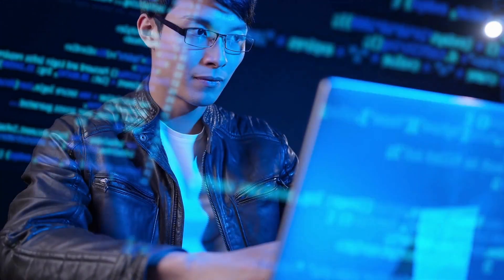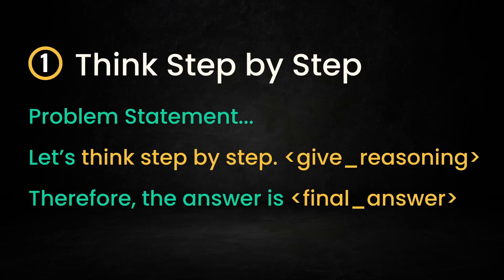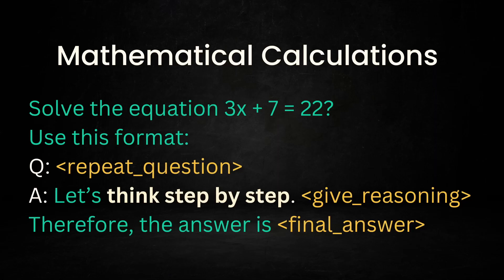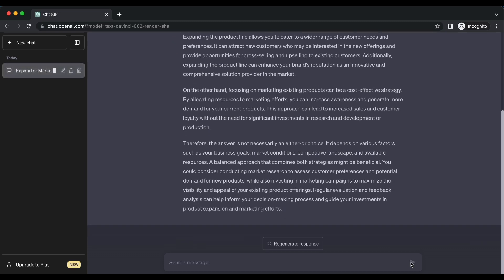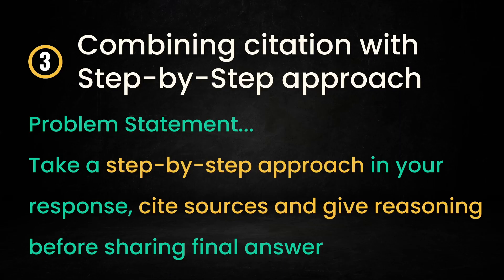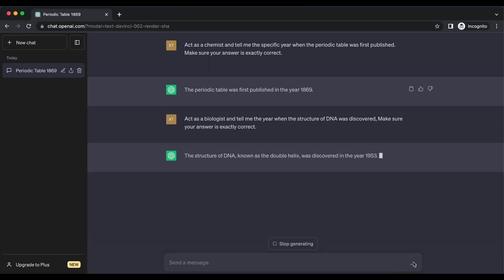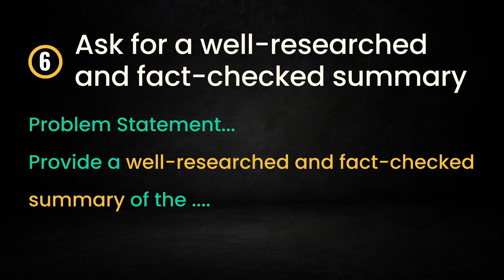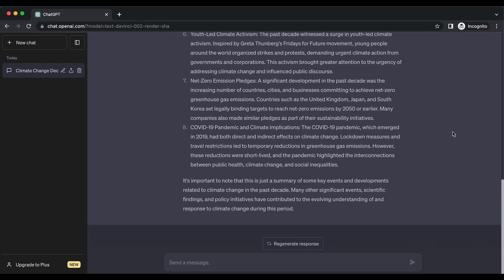Prompt Engineering Strategies: Stop Hallucinations & ENSURE Accuracy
Are you tired of encountering inaccuracies and ChatGPT hallucinations in your responses? Join us in this video as we delve into the world of prompt engineering and unveil 6 powerful strategies to prevent and stop ChatGPT hallucinations and enhance the accuracy of your ChatGPT prompts and output.

*VIDEO CHAPTERS:*
🕘 0:00 | Intro
🕘 0:22 | What Are Hallucinations?
🕘 1:16 | Stop Hallucinations & Ensure Accuracy
🕘 1:29 | Technique 1: Think Step By Step
🕘 4:40 | Technique 2: Ask for Reference/Citation
🕘 5:06 | Combining Techniques
🕘 5:50 | Technique 3: Make Answer "Exactly Correct"
🕘 6:49 | Technique 4: Give ChatGPT An Outlet
🕘 8:16 | Technique 5: Ask For A Summary
🕘 8:42 | Wrap-Up